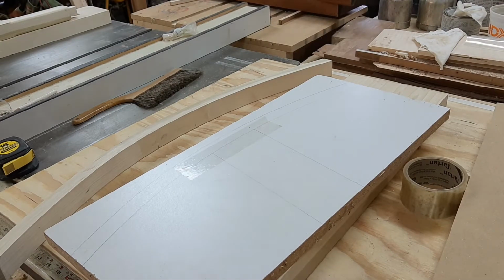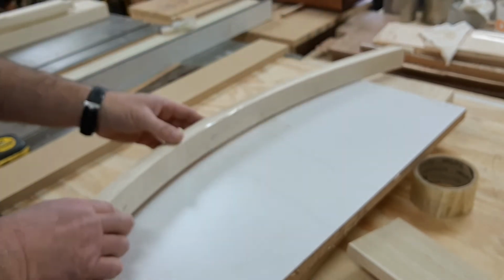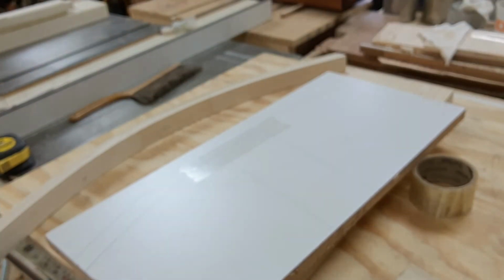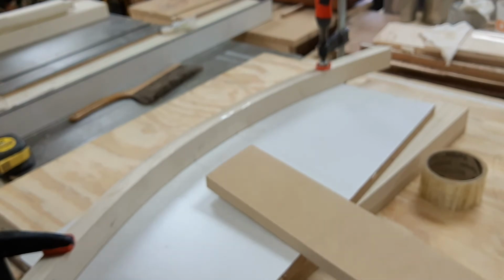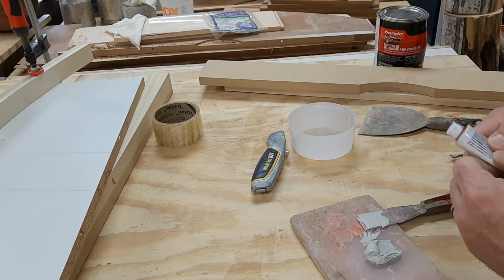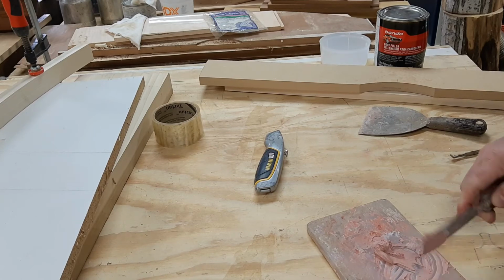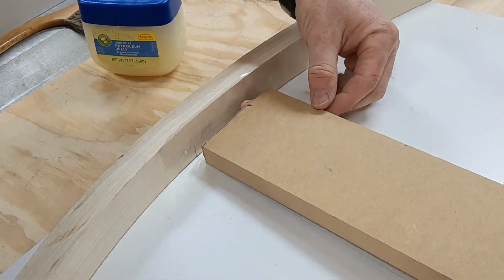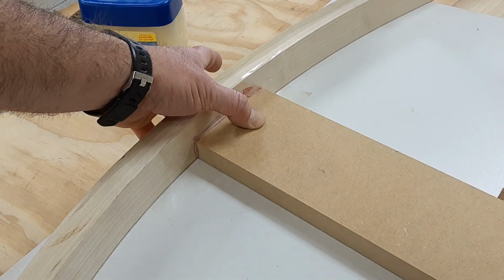Joinery on curved surfaces #1